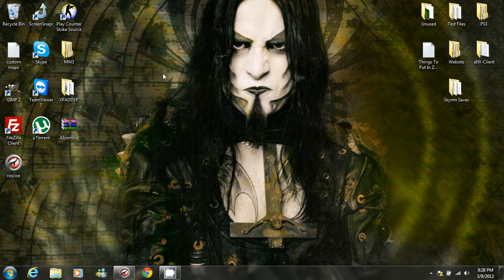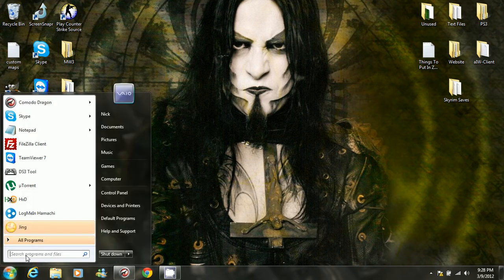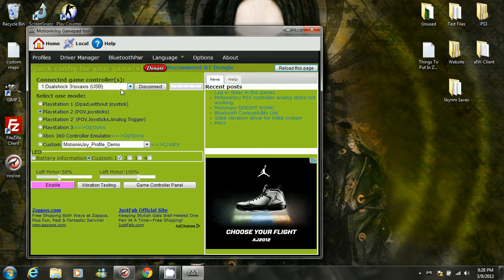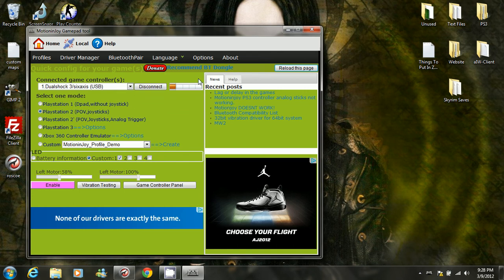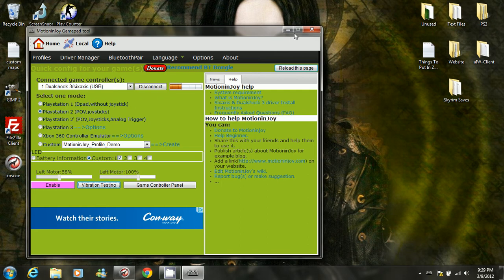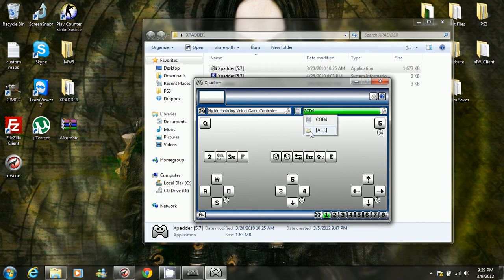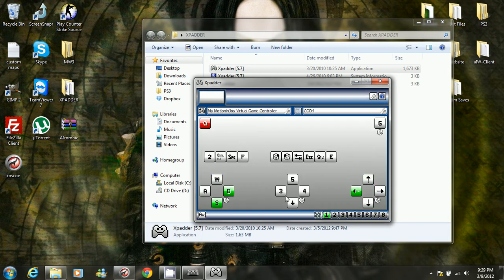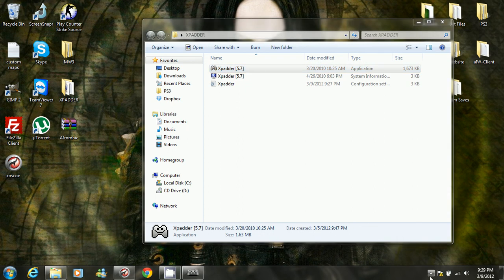How to use a PS3 controller on PC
This has been a tutorial by TheForeverDamned.